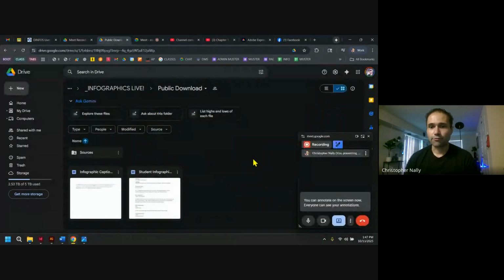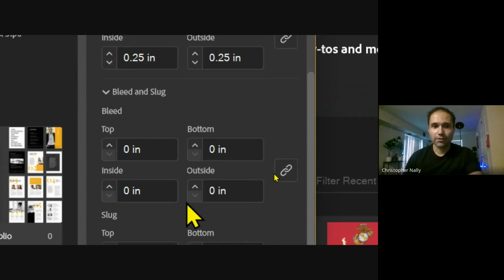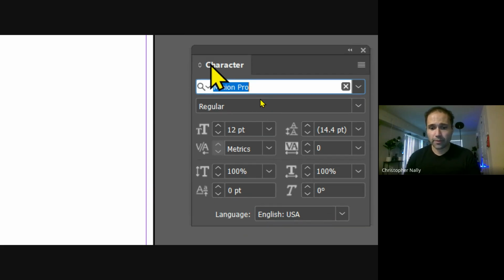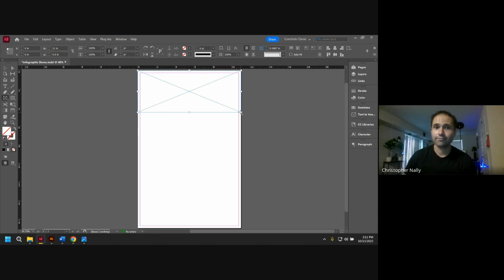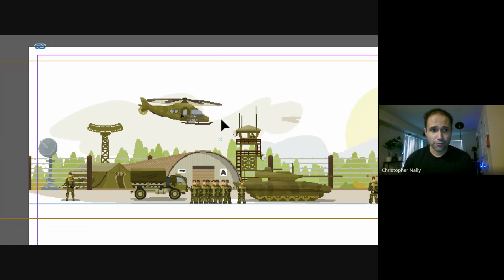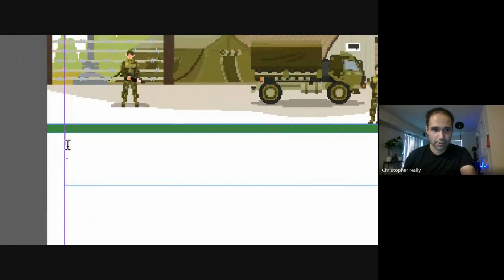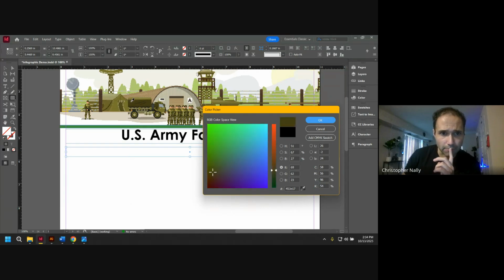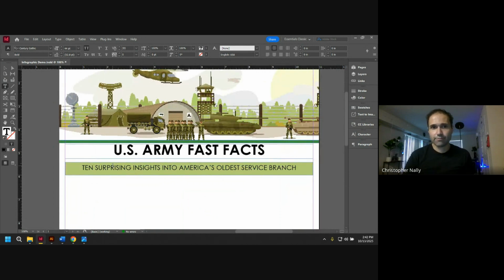Chapter 2: Building an Infographic with InDesign - Setup, Interface, Frames, Images, and Text!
Here I will walk you step by step in building a custom infographic from scratch using the Adobe InDesign software. In this chapter, we are covering document setup, software interface, framing, image placement, and text.